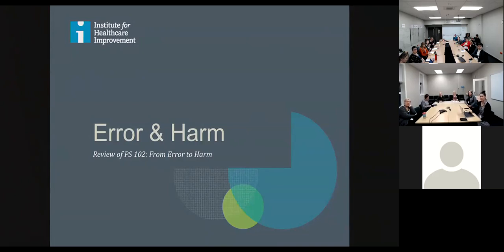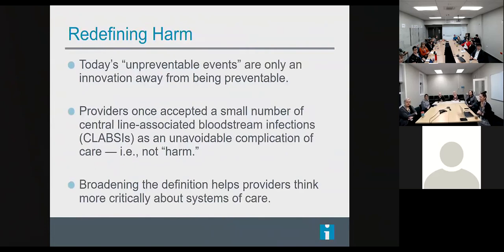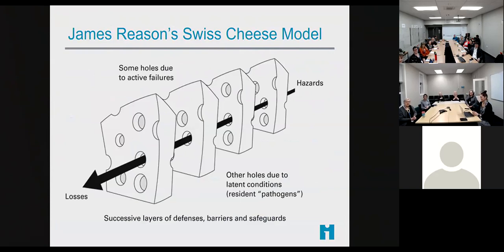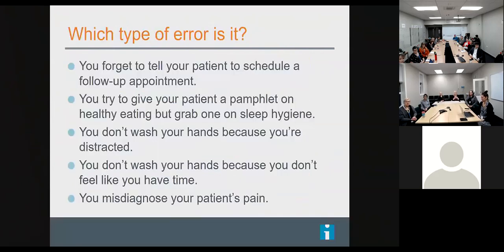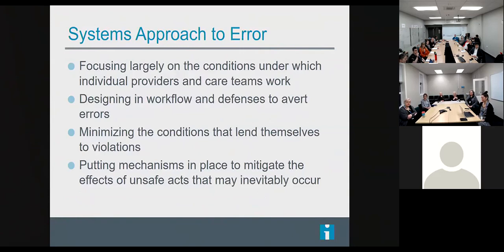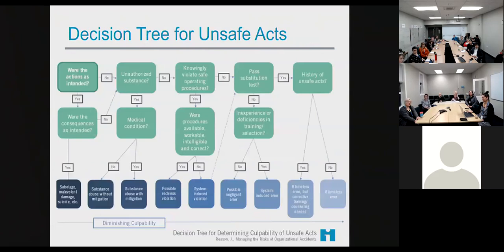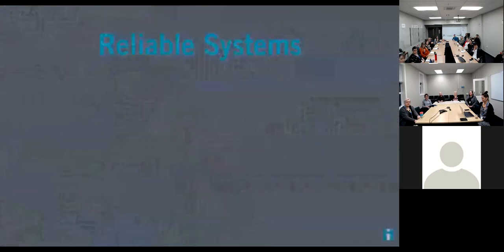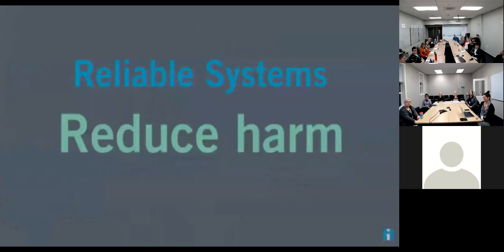2020 PS102 From Error to Harm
IHI Open School classroom session from July, facilitated by Michelle Panov and Rachael Clarke.